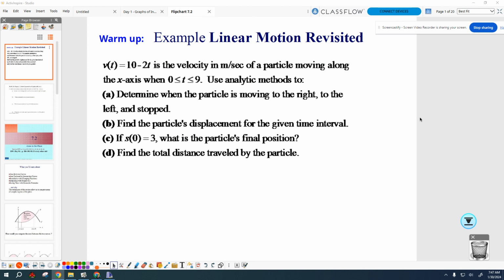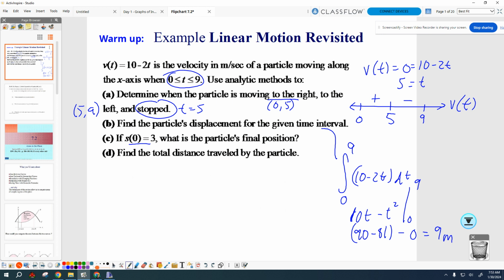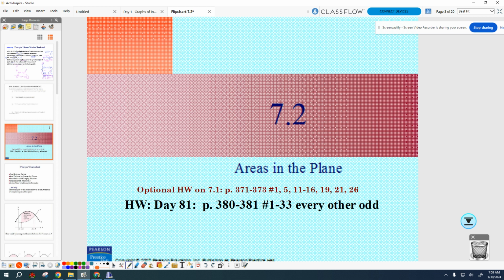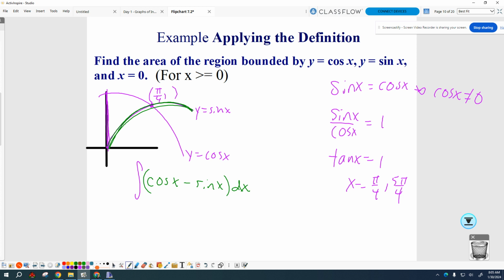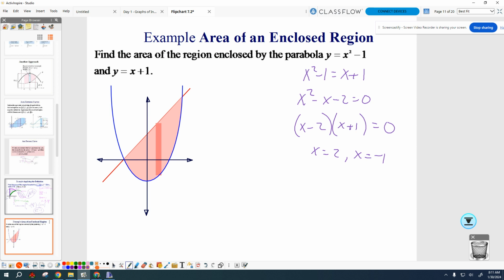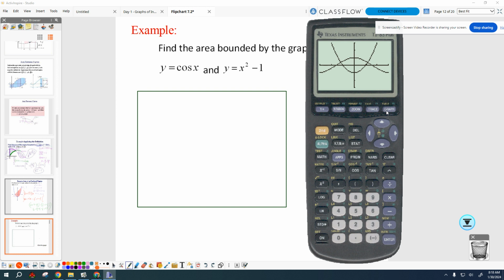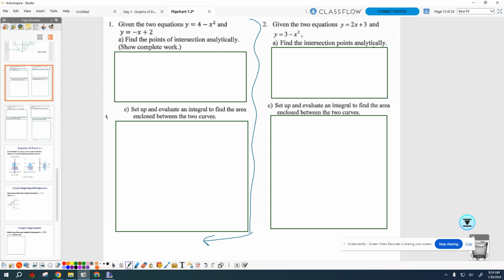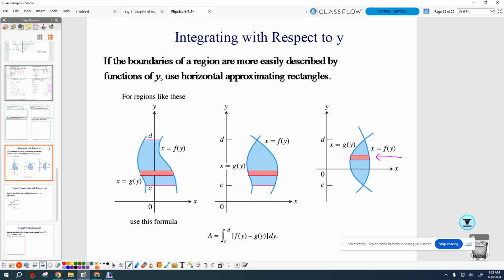1-30-24 7.1-7.2 Area Between Curves